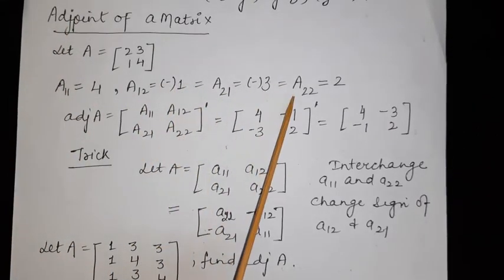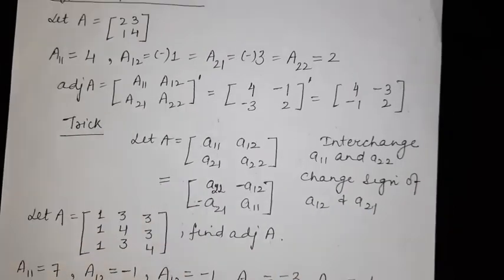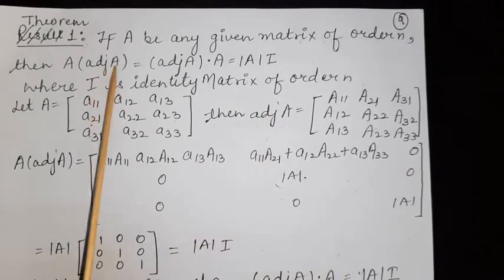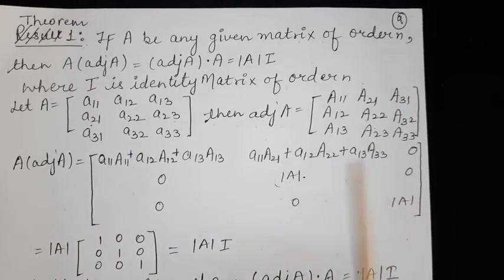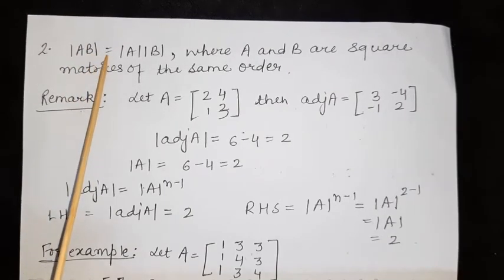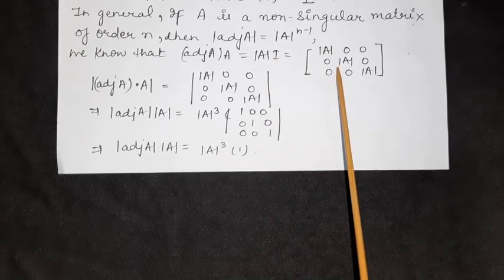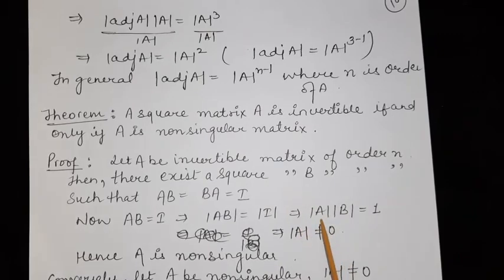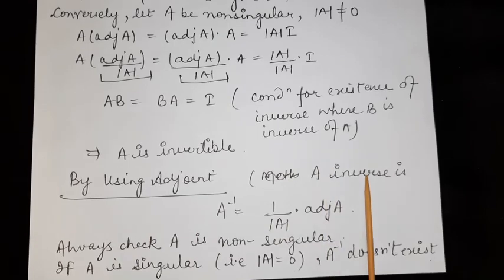Adjoint and Inverse of a matrix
this video contains detailed explanation of adjoint and inverse of a matrix and all important theorems along with their proofs. every topic is covered according to CBSE latest syllabus 2020-21 session.